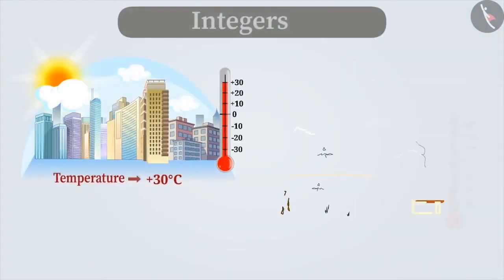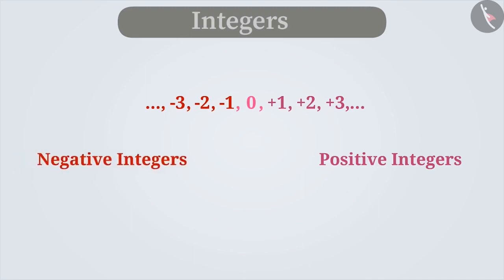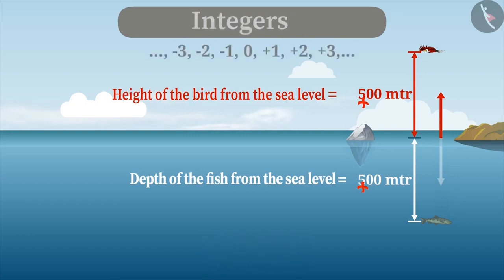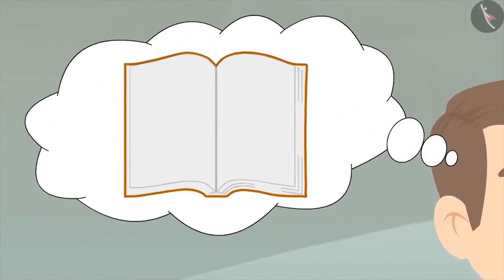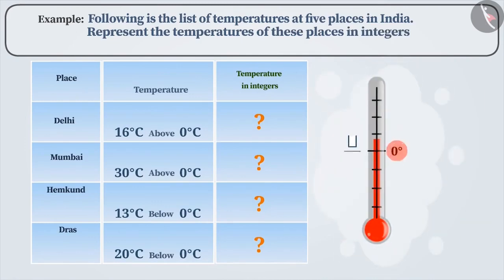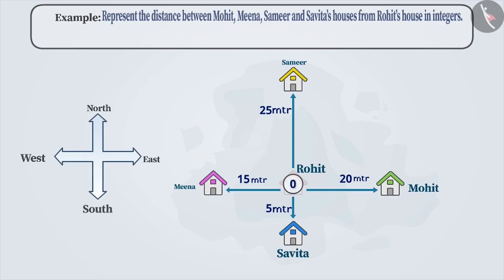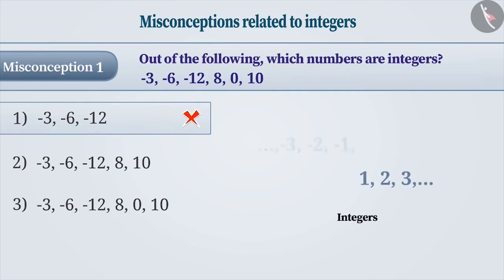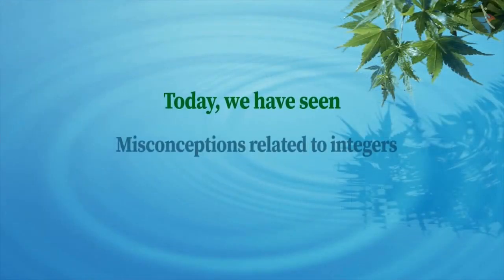Introduction to integers Class 6 Maths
In this video you will learn about Introduction to integers for Class 6 Maths